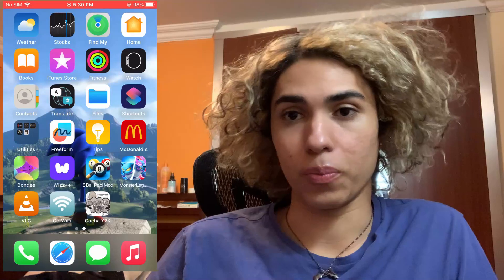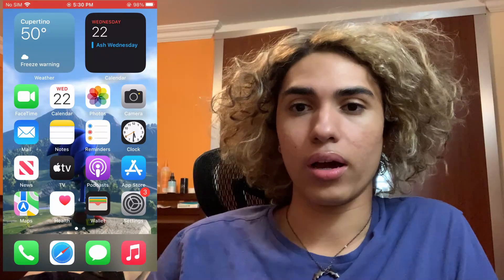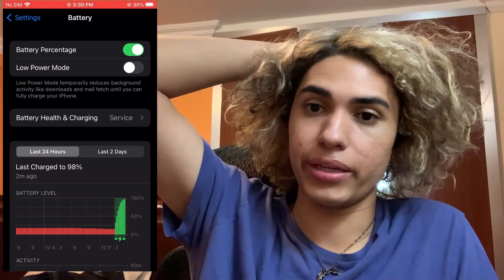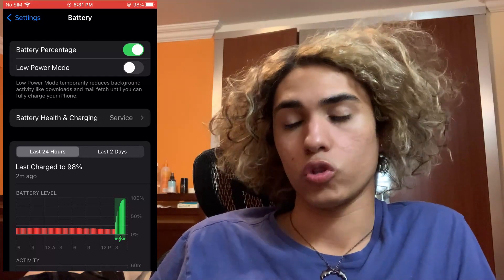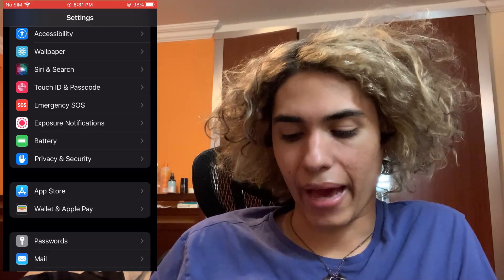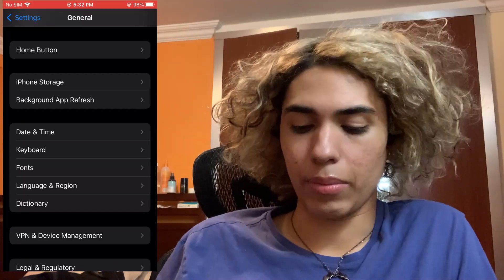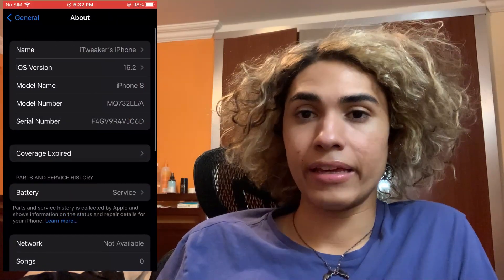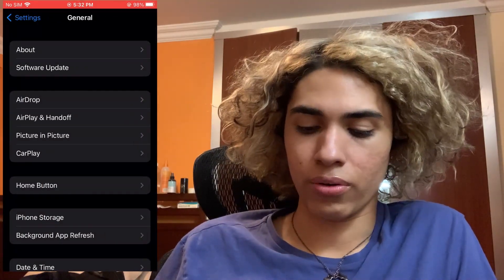Gacha Y2K Mod Available NOW! (How to Get it)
hey guys, gacha y2k mod is released! I Will show you how to get this new gacha y2k mod for your ios or android !